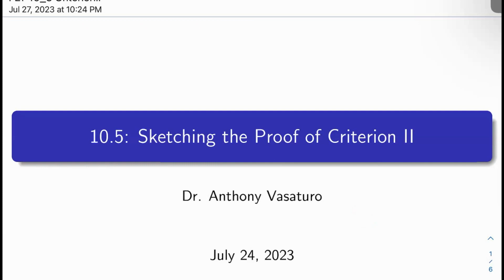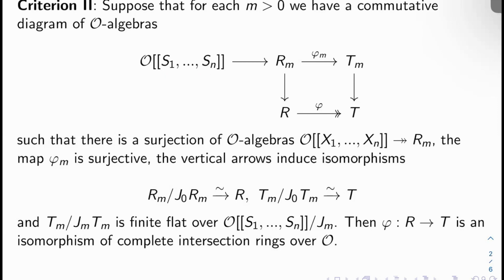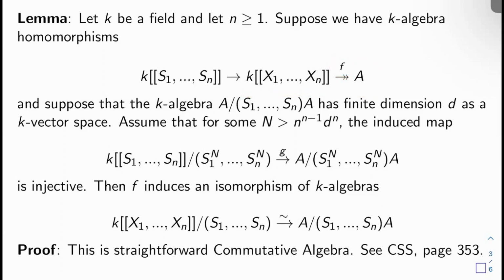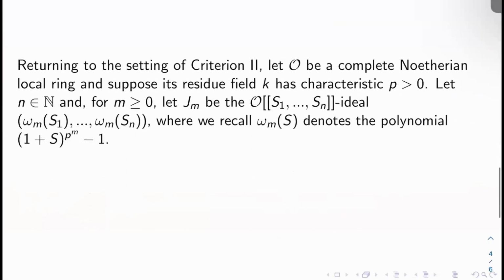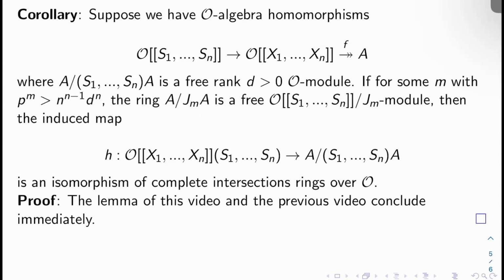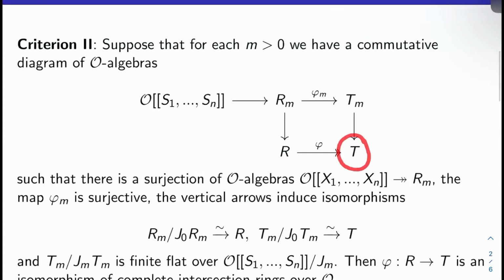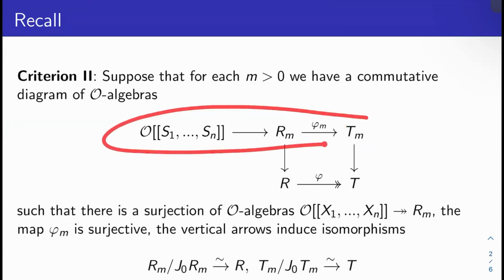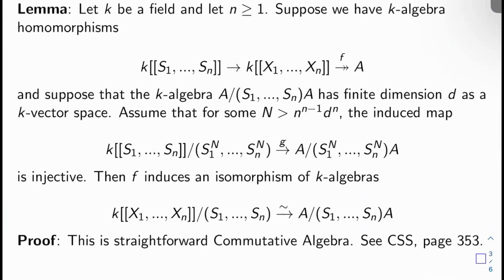Fermat's Last Theorem: The Proof of Criterion II! (10.5, 151)